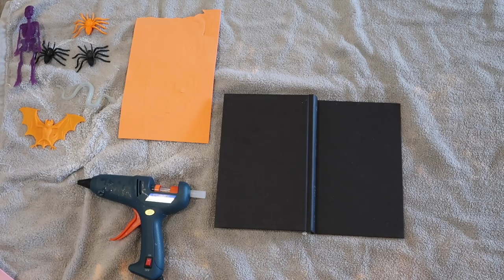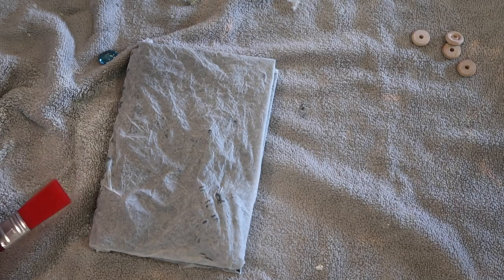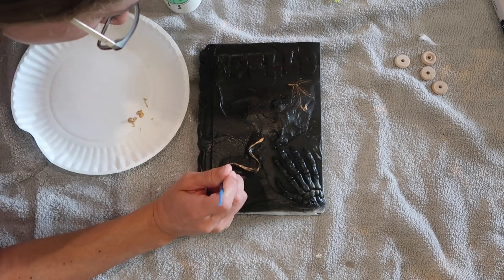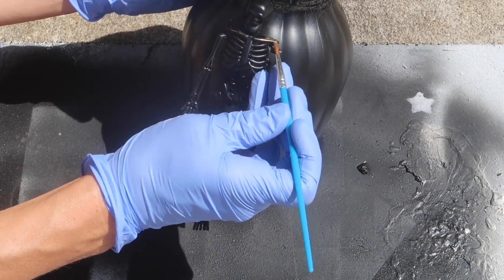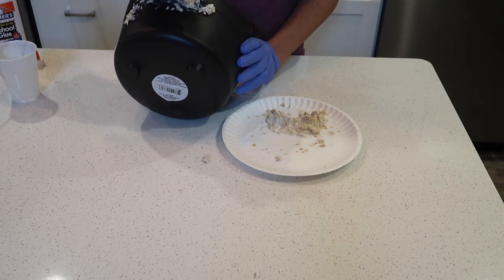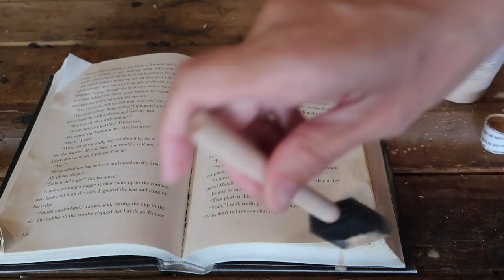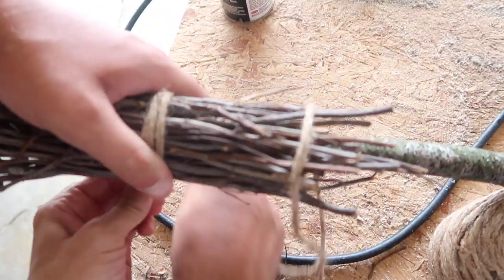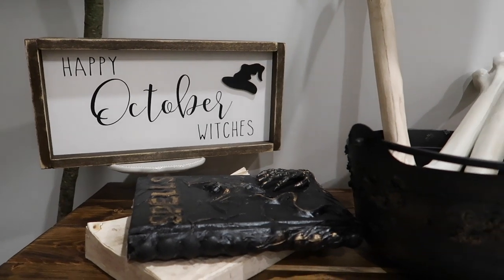DIY DOLLAR TREE HALLOWEEN DECOR | FARMHOUSE FALL DECORATING | POTION BOOK DIY | WITCH BROOM DIY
Hey guys! Today I'm sharing with you some Dollar Tree sPoOokY Halloween decor ideas! Halloween is my absolute favorite time to decorate, and I am totally digging the witchy vibe this year.